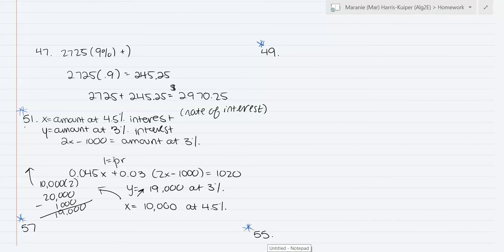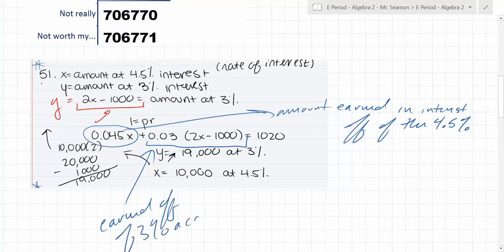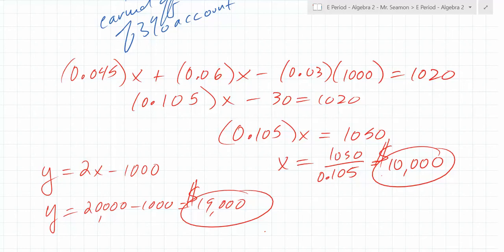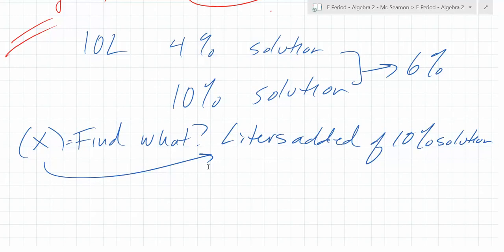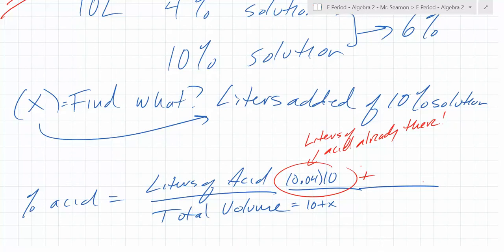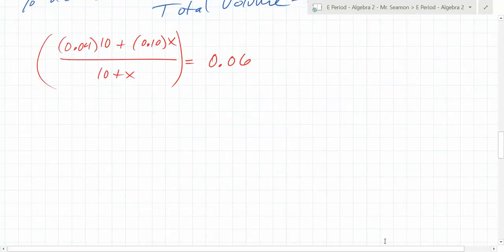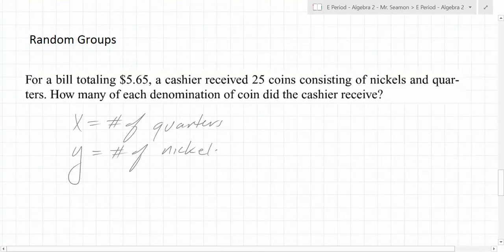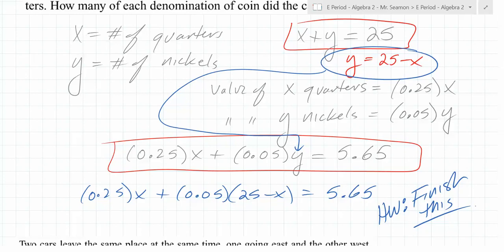Algebra 2 - E Period - 9/17/13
We work through more word problems!